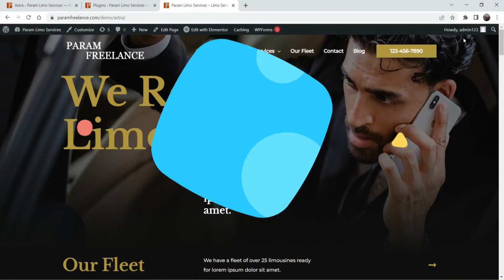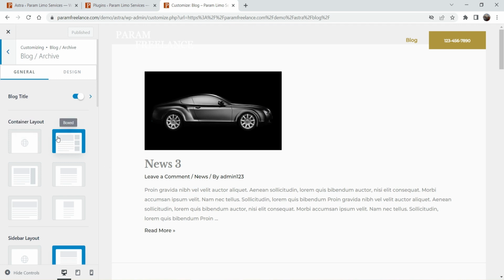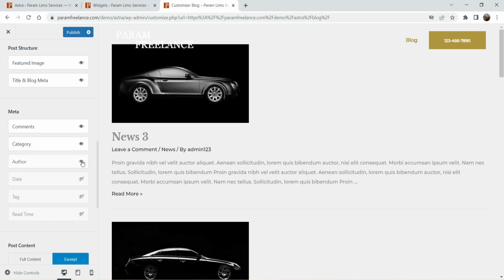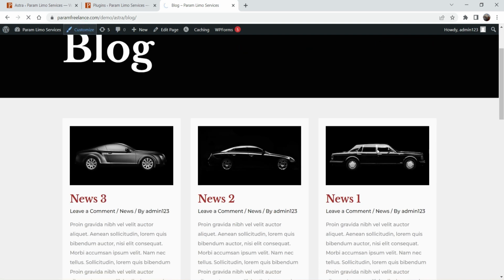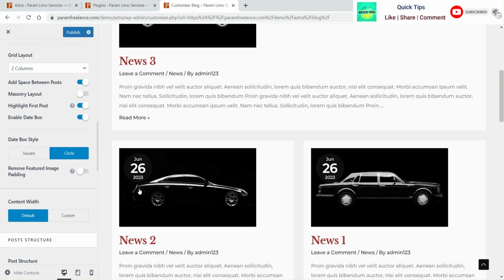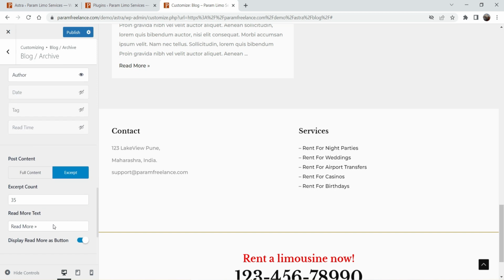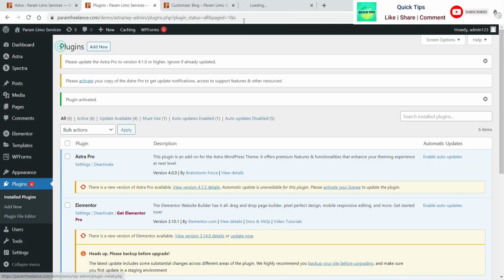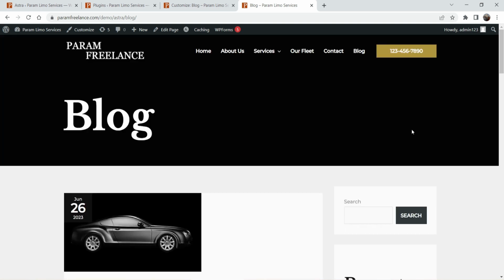How To Customize Blog Page in Astra Theme | Astra Customization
In this video, I will show you How to customize  Blog Page in Astra Theme. We will be using Astra free theme and we will NOT use Astra pro in this video. I will teach you Astra theme Footer customization. We are using the new Astra 4.0 theme in this video. Astra Pro will give you many features as compared to free Astra theme. Later I will enable the Astra Pro plugin to customize the Blog page layout in Astra theme.

👉 Topics covered in this video:
✅ How to customize blog page in Astra theme
✅ How to customize blog page in wordpress using Astra theme
✅ blog page settings in Astra
✅ Astra blog page customization
✅ blog page customize

I hope that you will like this video about How To Customize Blog Page in Astra Theme | Astra Customization.